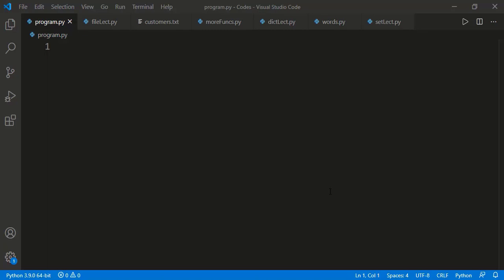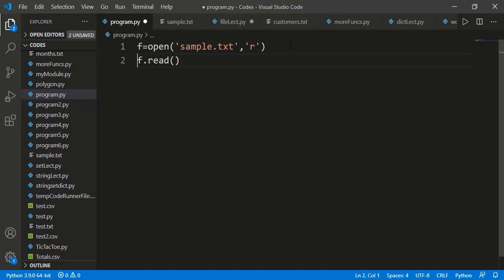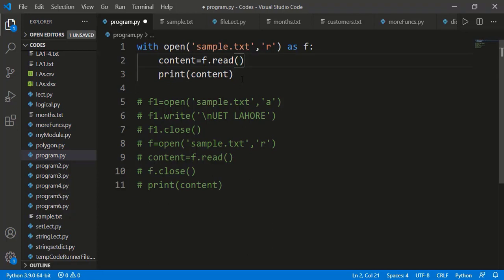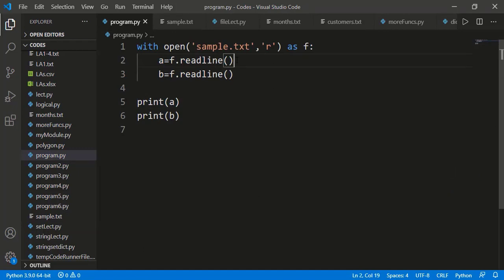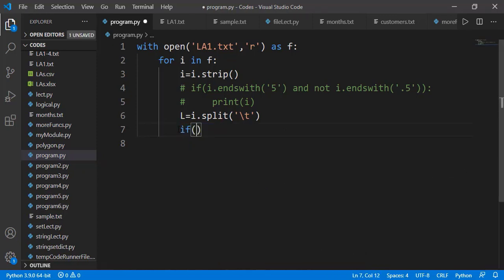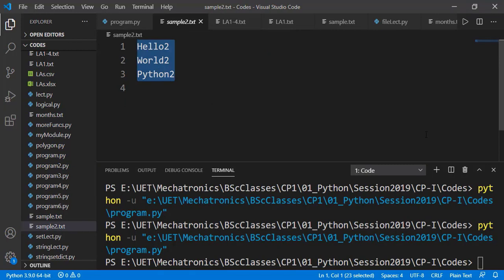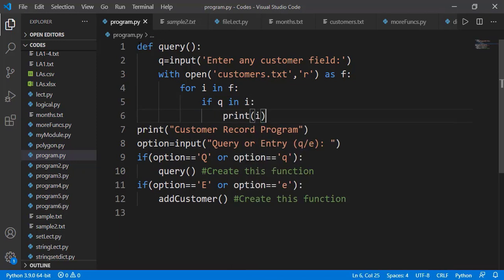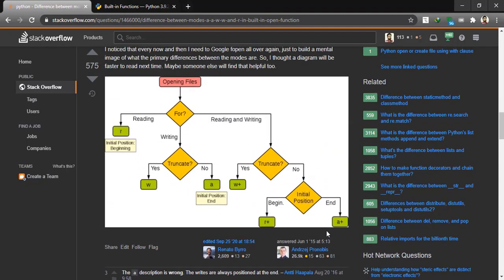[Python Programming Basics to Advanced] : Text File Read Write Operations | Lab 25P-1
In this lesson we will learn about file read and write in Python. We will specifically see the text file read and write operations and in next lesson we will see the CSV file read and write.

Lab Manual 25 can be downloaded from here:
Will be uploaded soon.